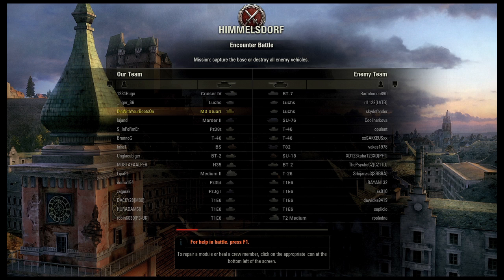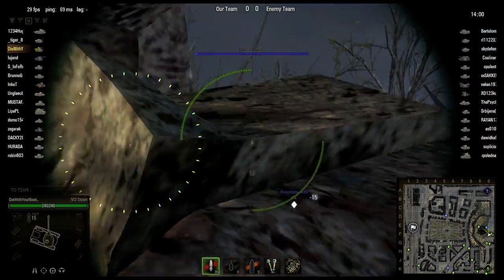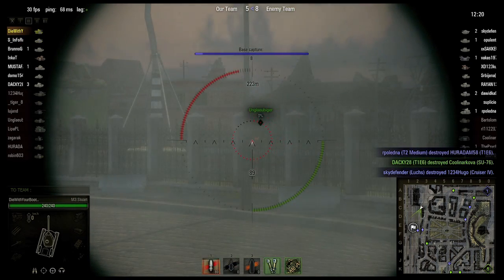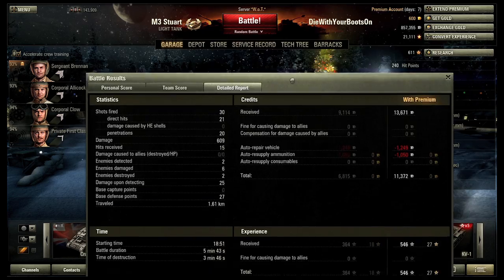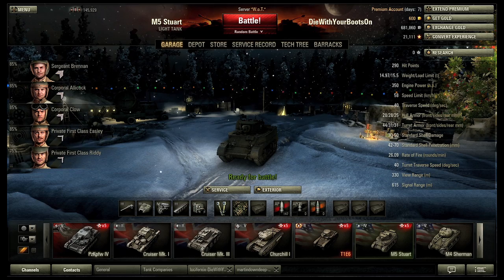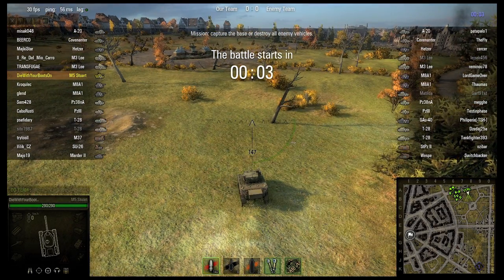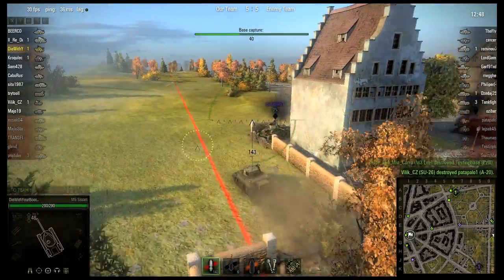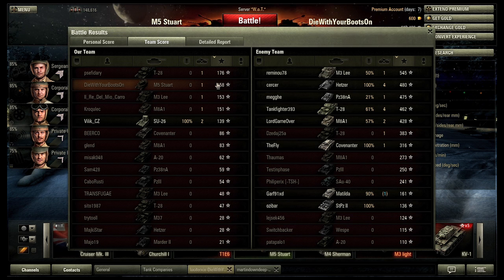Diary of a WoT Newb - Episode 33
The thirty-third in a "diary" series from World of Tanks newcomer DieWithYourBootsOn. This episode - saying goodbye to the American M3 Stuart, then on to the M5. Not expecting a win, are you?